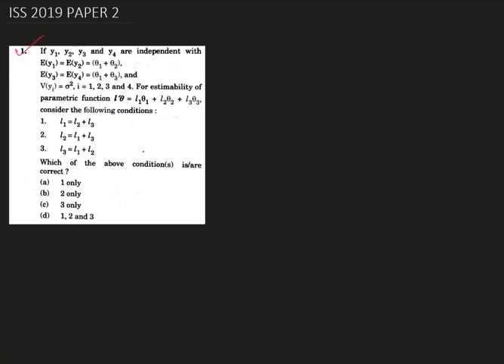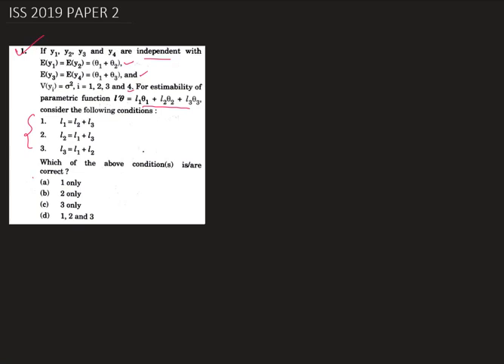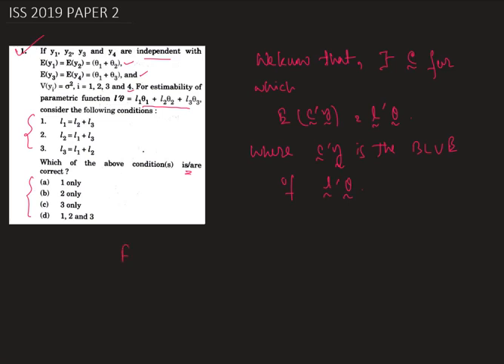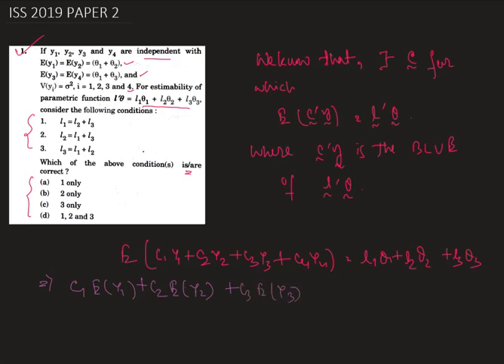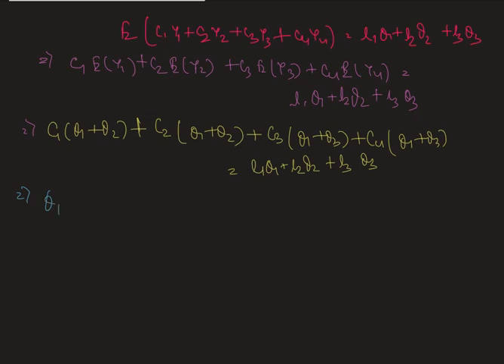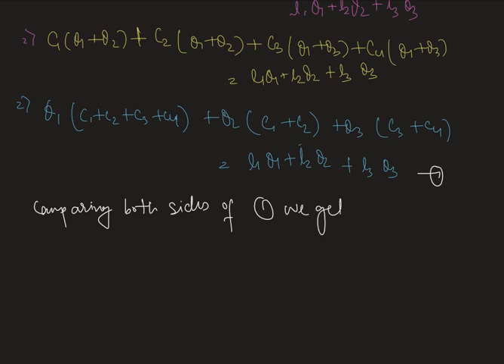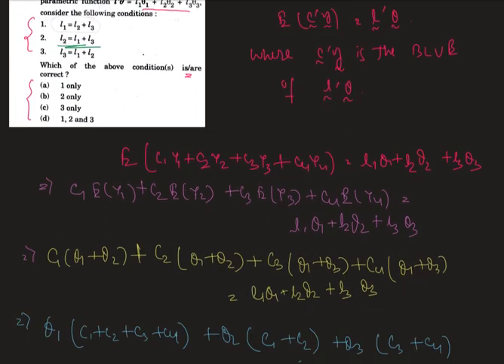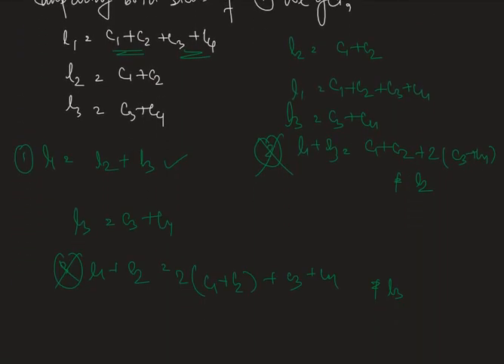ISS 2019 STATISTICS PAPER 1 MCQ SOLUTION INDIAN STATISTICAL SERVICE ANALYSIS SHORT CUT